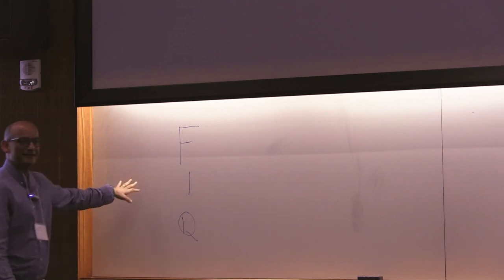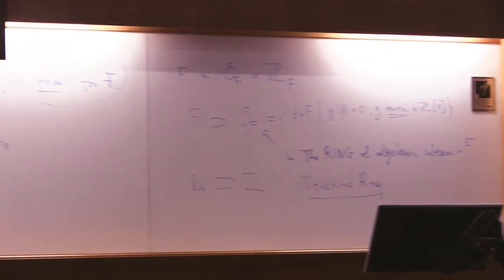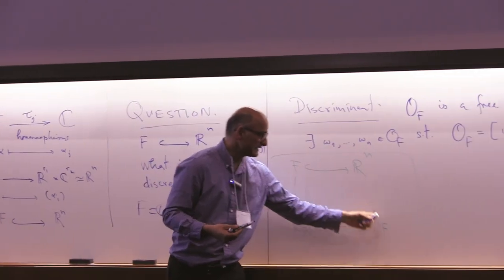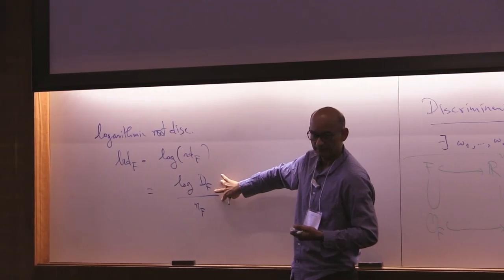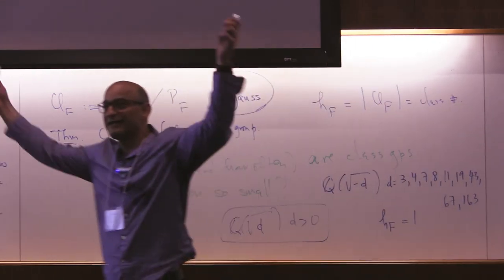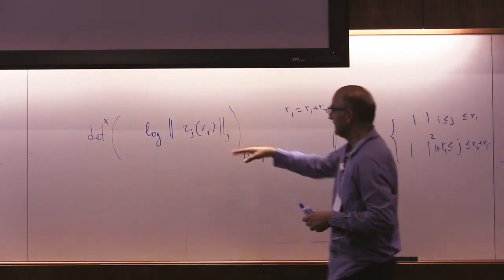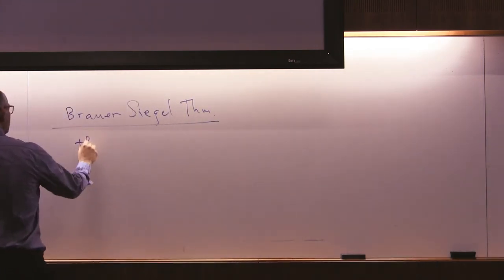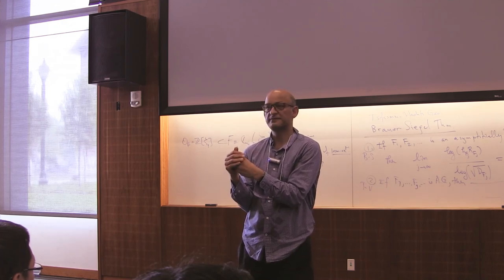CTNT 2018 - "The Tsfasman-Vladut Generalization of the Brauer-Siegel Theorem" by Farshid Hajir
This is lecture on "The Tsfasman-Vladut Generalization of the Brauer-Siegel Theorem", by Farshid Hajir (UMass Amherst), during CTNT 2018, the Connecticut Summer School in Number Theory. For more information about CTNT and other resources and notes,